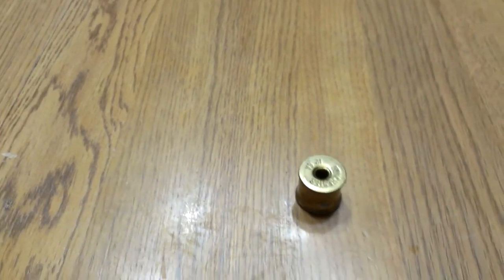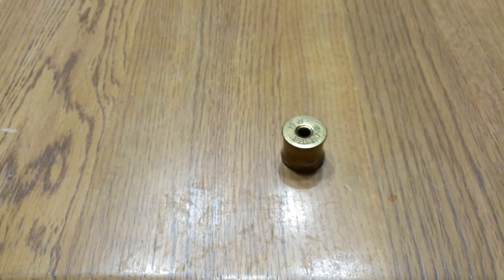Demonstration of Shot Shell Whistle Duck Call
This is a video response to my other video which showed you how to make a whistle duck call out of two shot shells. At the time, my microphone would distort when I tried to demonstrate the sound. Well, here is the long awaited demonstration.